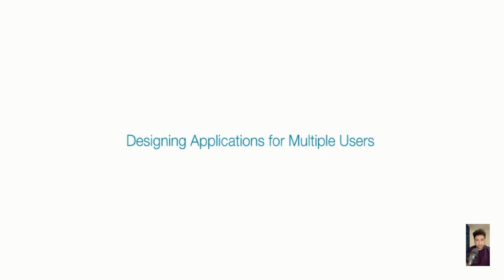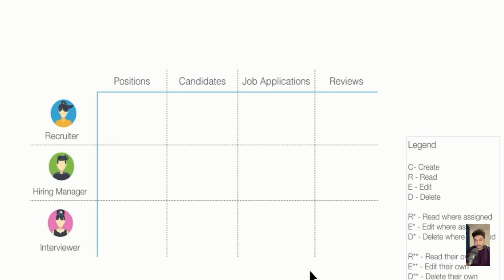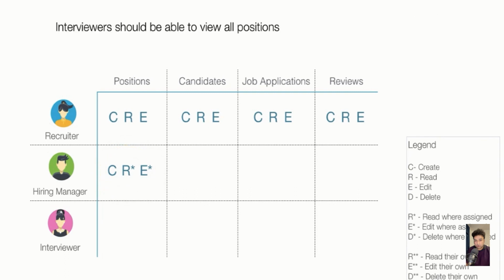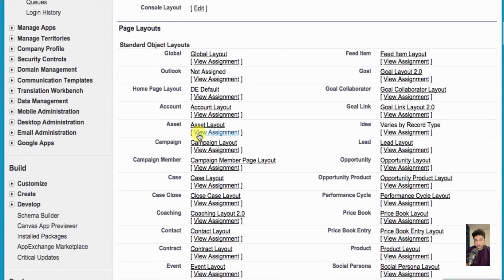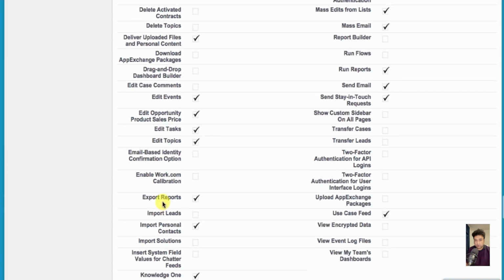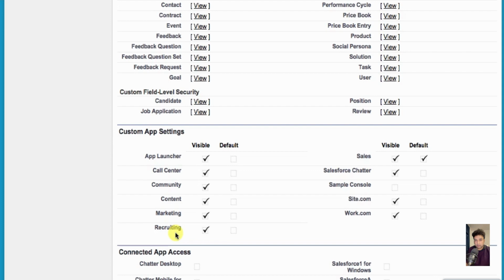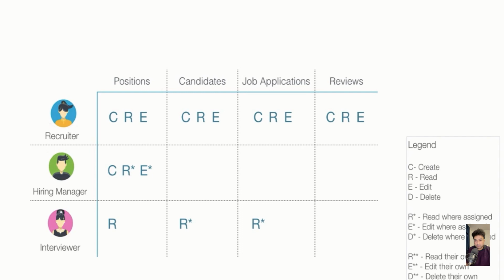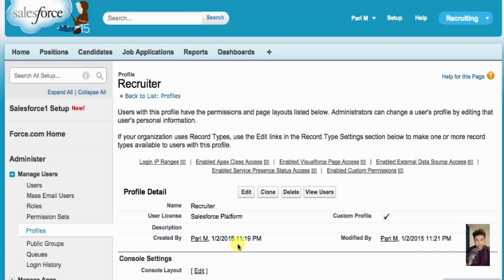16. Configuring Access: Understanding Profiles in Salesforce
🔗 Enhancing Security & Access: Profiles in Salesforce | Episode 16

Welcome back to LearnTechWithShakil! In this episode, we're diving into the world of Profiles in Salesforce. Get ready to grasp the fundamental concept of user profiles and how they shape data access and functionality.

📌 Profiles define what users can see and do within your Salesforce organization. In this tutorial, we'll guide you through understanding, creating, and customizing profiles to ensure secure and efficient data management.

🔥 Key Highlights:
✅ Understand the role and significance of user profiles.
✅ Learn to create and tailor profiles based on user needs.
✅ Discover how profiles enhance data security and streamline processes.

🌐 Join us as we unlock the power of profiles, empowering you to control access and optimize user experiences within Salesforce.

🔗 Ready to refine user access and security? If you're excited about diving into profiles and access control, show your support by liking this episode, subscribing for more enriching tech content, and turning on notifications to stay tuned for our upcoming content!